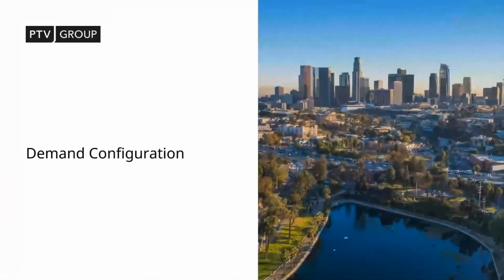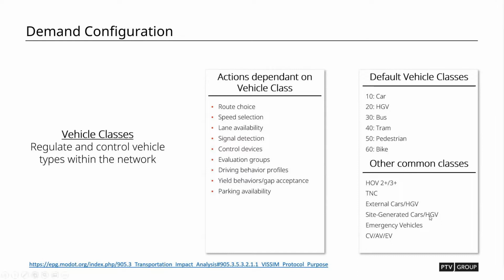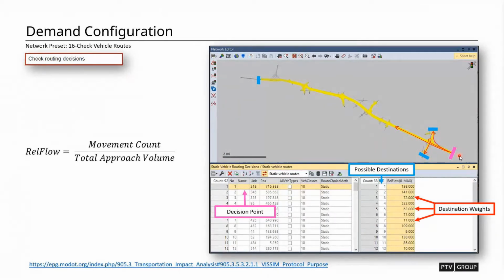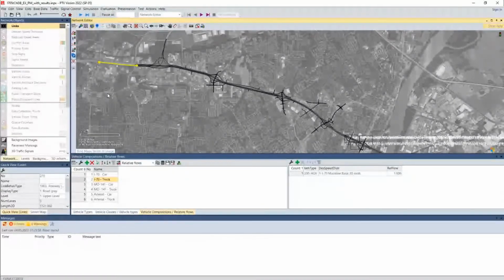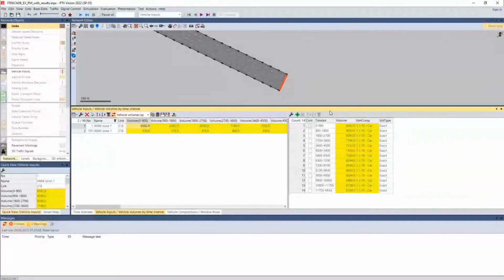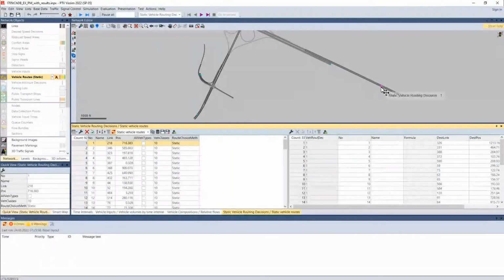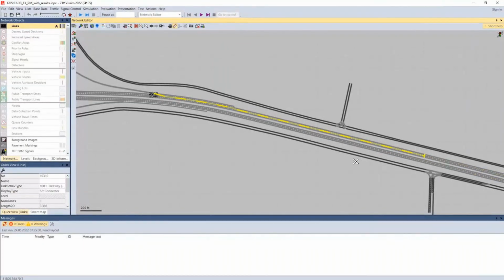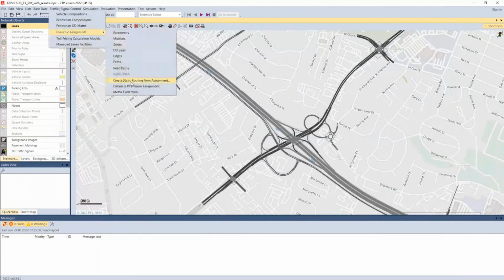PTV Vissim Model Review Training - Part 4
- Demand Configuration
This Training was funded by the Missouri Department of Transportation and prepared by PTV America.